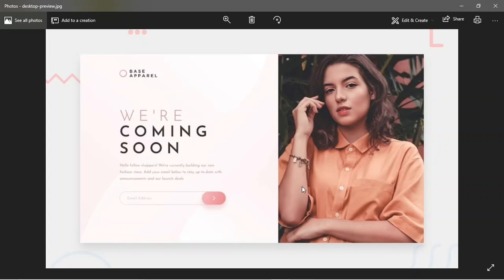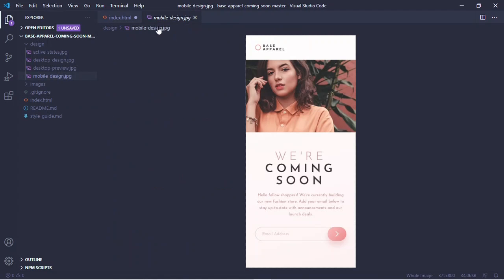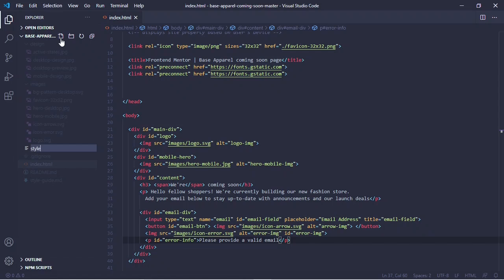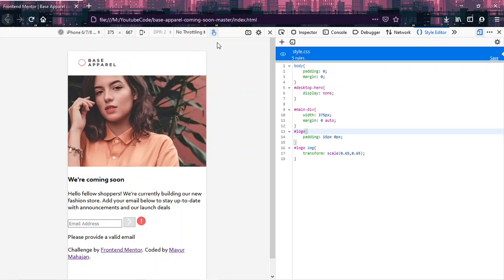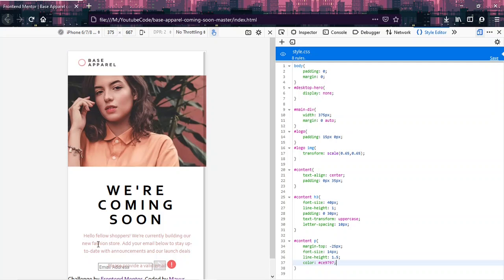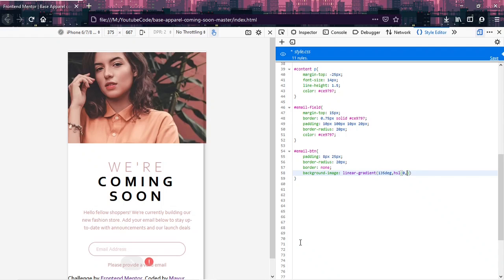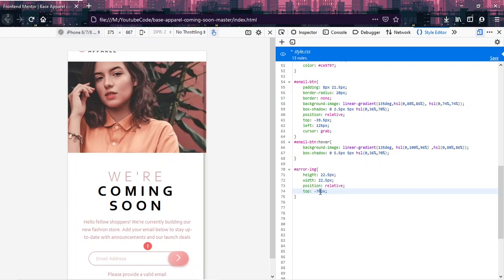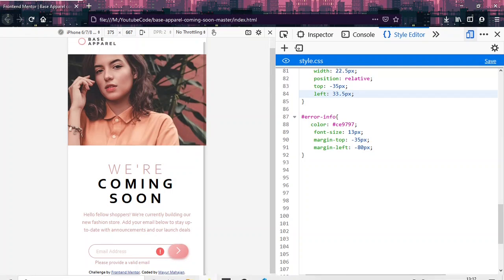Beautiful. Simple. Responsive. Front-End Base Apparel Coming Soon Webpage. Part 1 (Mobile Design)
I've taken a front-end design challenge from Frontend Mentor website.
It is responsive(displays perfectly on mobile and on desktop).
This video is for the HTML structure and mobile design.
In the next one we will make the desktop design.